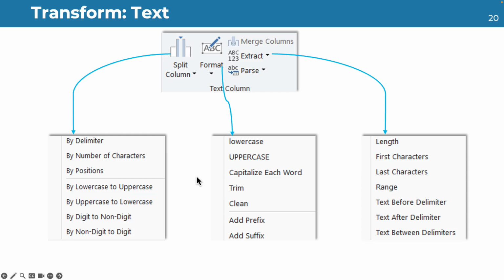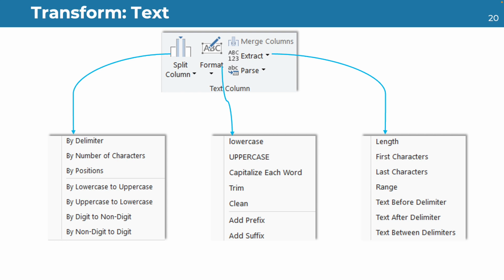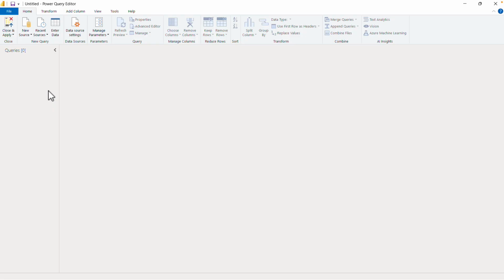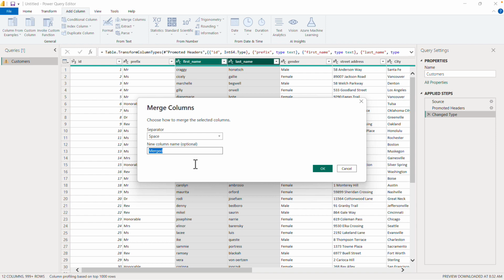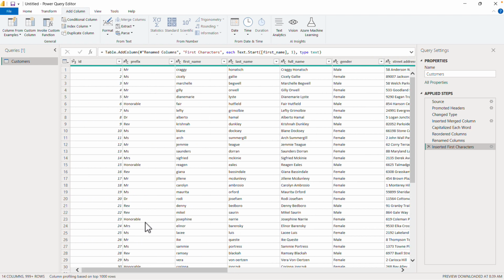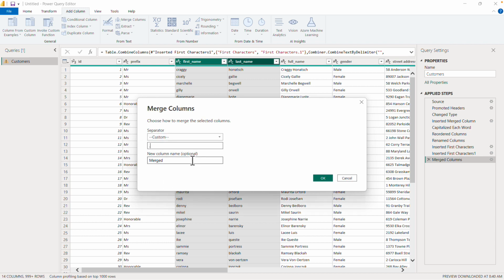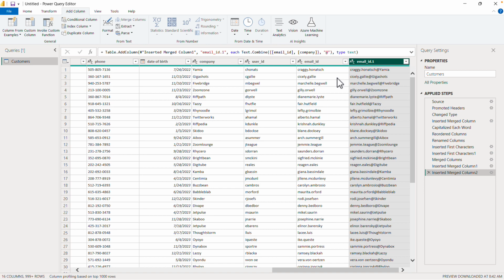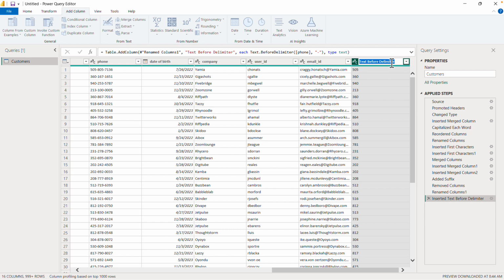6 Text Transformations